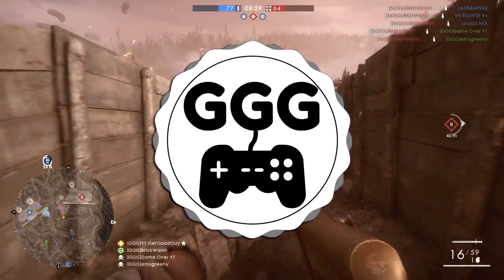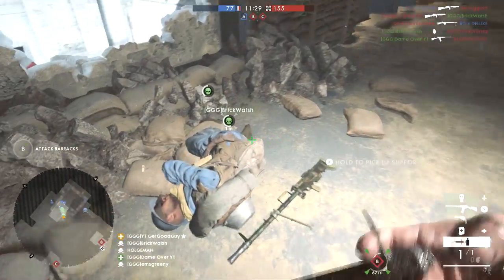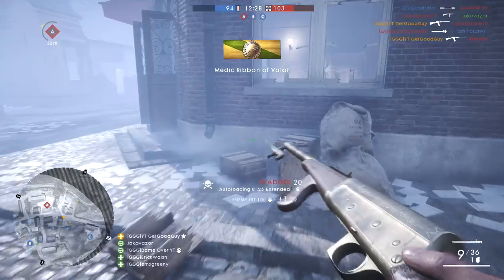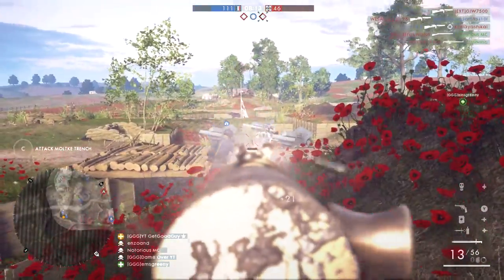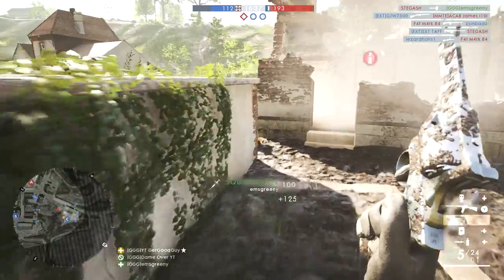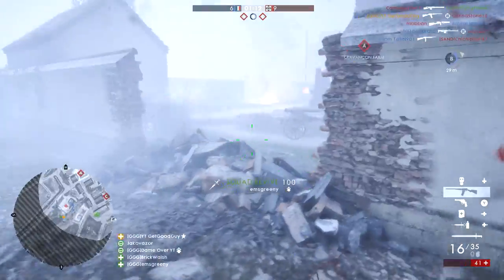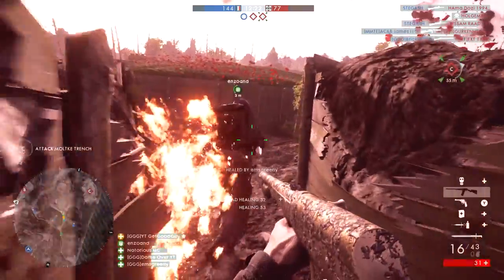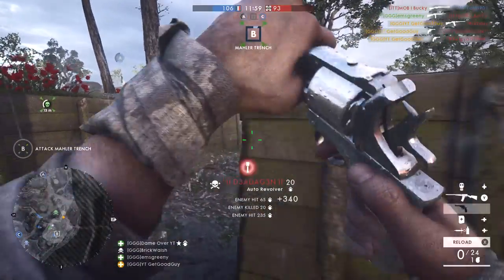Is This The Best Domination Build? - Battlefield 1 Tips and Tricks (BF1 Best Domination Loadout)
I've put together what I consider to be the best build for the domination gametype in Battlefield 1. BF1 obviously has many nuances, roles and playstyles so there isn't truly an out and out best build for anything. But if I was forced to choose a loadout, then this would be it. With this in mind you may decide to try this out or have it as your go to build for domination when you really need to put some work in. The tips and tricks provided should help you to win more games while racking up a higher score. And trust me, BF1 is a lot of fun with this build. It's an extremely strong loadout when used correctly and can also be used in other gamemodes if you stick to the correct playstyle.